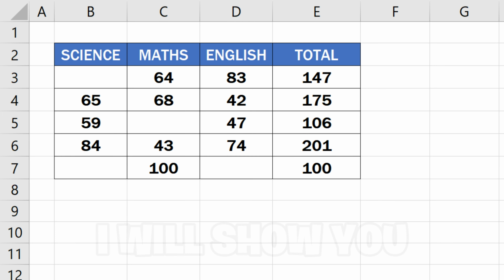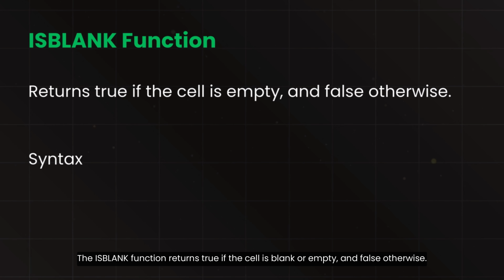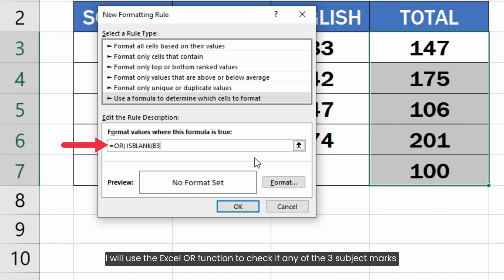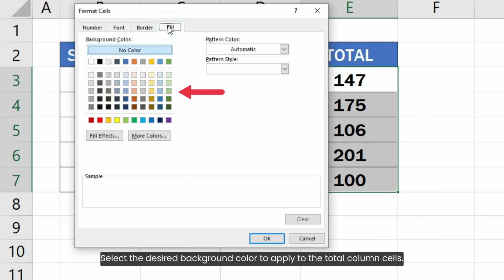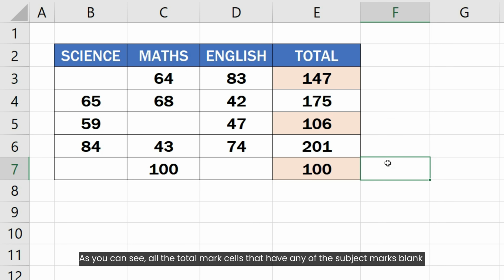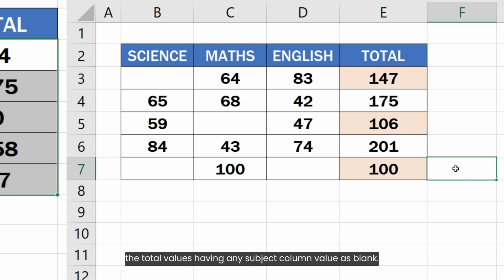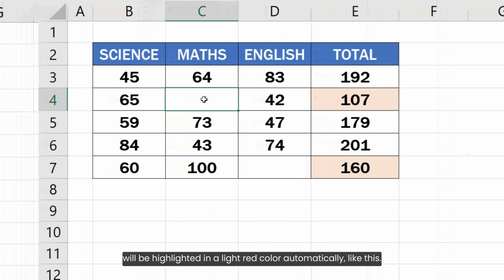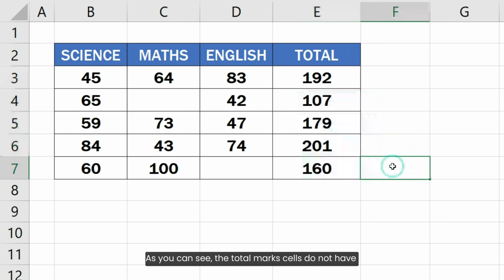Conditional Formatting When Column Is Blank in Excel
Excel highlight cells when column is blank: In this Excel tutorial, you will learn how to highlight cells when column is blank in excel using conditional formatting in a simple and effective way. If you are working with large datasets and need to quickly identify rows where specific column values are missing, this tutorial will guide you step by step. We will explain how to set up Excel to highlight cells when a column is blank so that you can visually identify blank data instantly. You will also understand how to use Excel conditional formatting to highlight cells when another column is blank to automatically format cells based on another column’s emptiness.

This video demonstrates practical examples where you can highlight cell to make your data analysis more efficient. You will also see how to configure excel conditional formatting to easily find missing data points and ensure data accuracy.

This tutorial covers the following queries:
How to highlight cells when column is blank in excel